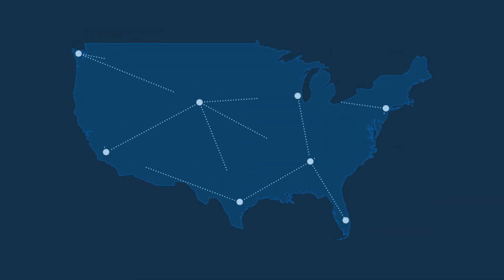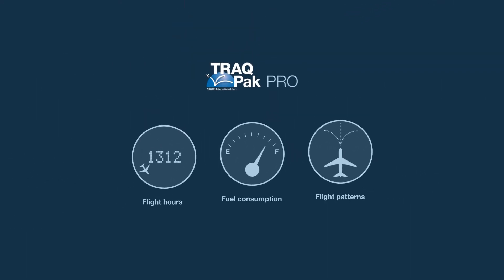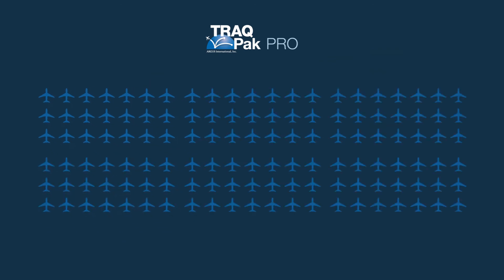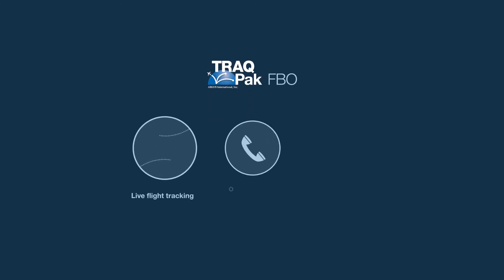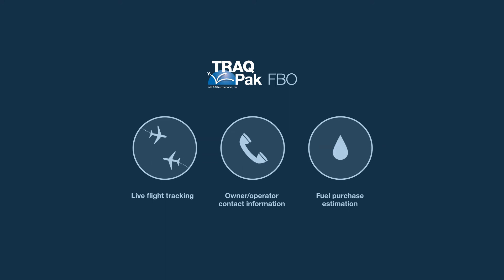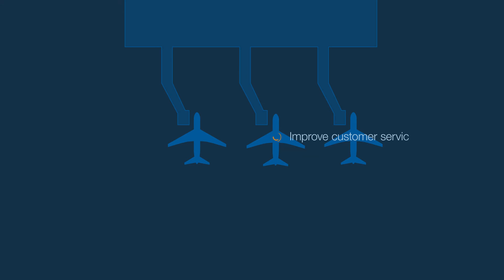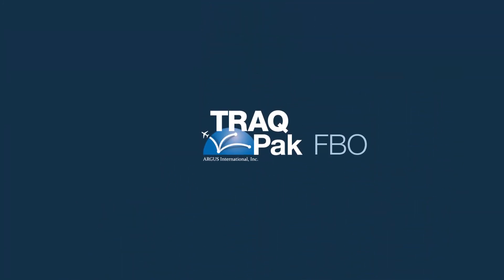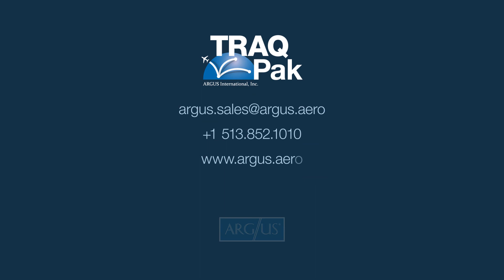ARGUS TRAQPak Aircraft Activity Analysis and Market Intelligence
Would you like a demo or more information?

TRAQPak is an Aircraft Activity Analysis and Market Intelligence reporting tool used by OEMs, aviation service providers, fuel providers, fractional operators, charter companies, and FBOs to analyze the current and historical trends of aircraft activity, and to make better and more efficient planning decisions.

TRAQPak provides the most targeted, strategic information available by bringing together several of the world's largest business aviation databases and combining them with FlightView® aircraft movement data and JETNET® aircraft owner/operator contact information.